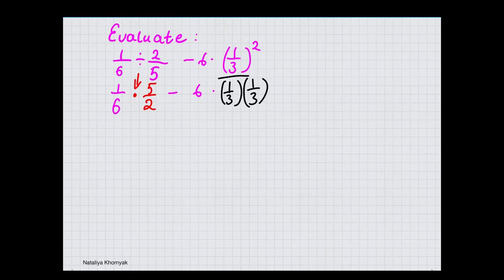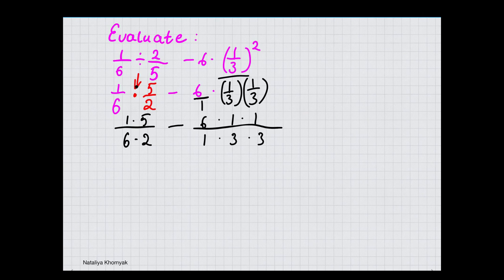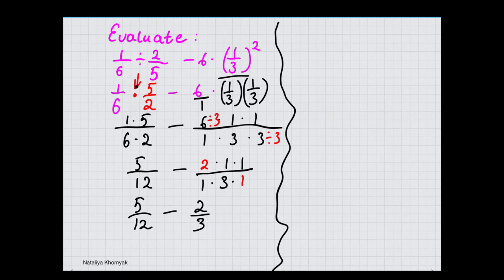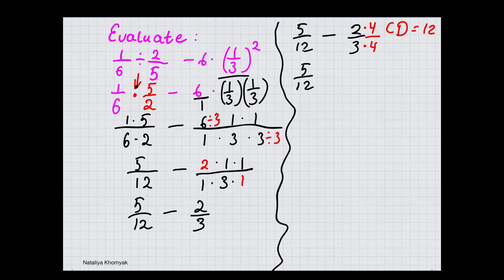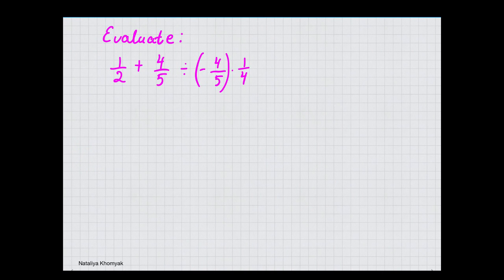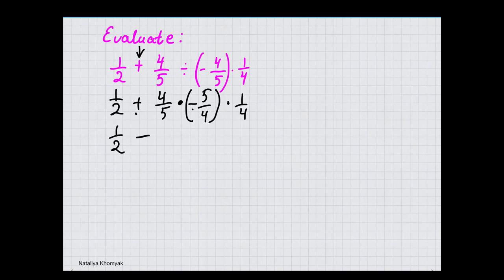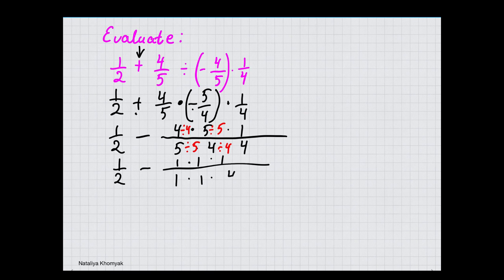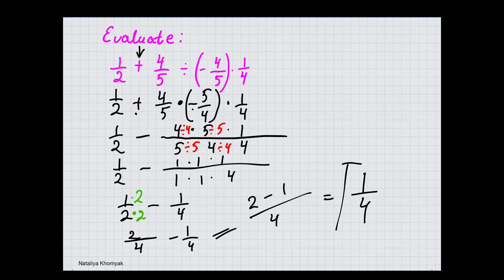Evaluating expression containing fractions